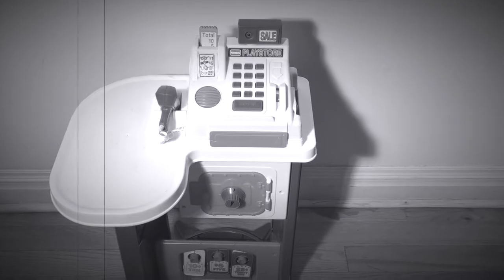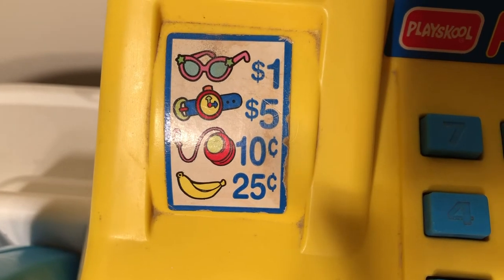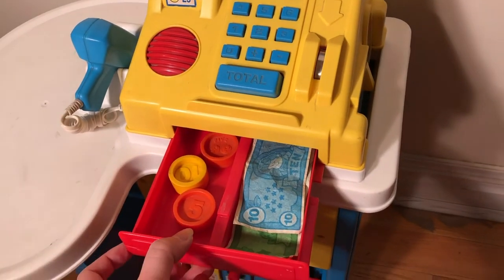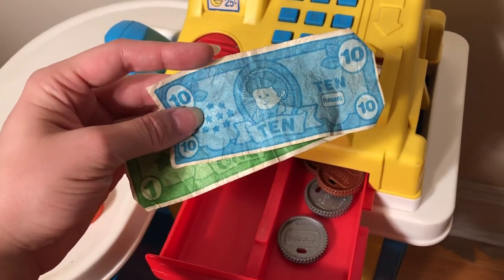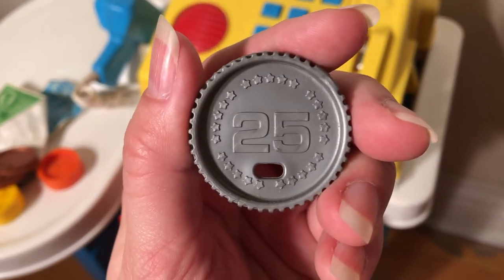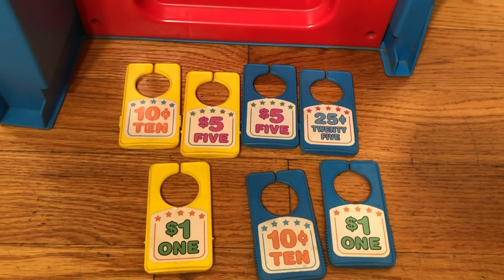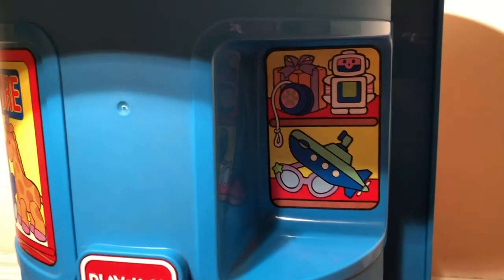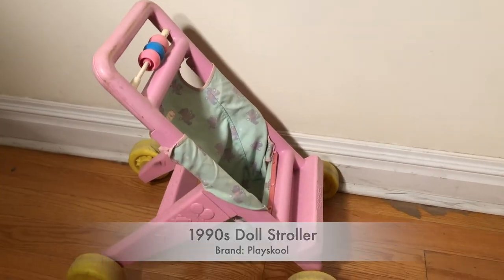Adorable 90s Playskool Cash Register|| THIS 30 year old toy still works!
Wow! This old thing still works? In this video, we review my Playskool Playstore Standing Cash Register from the 90s. I also include a Toys "R" Us shopping cart and a Playskool stroller.

*Music Credit*
Song : 샛별 - Summer